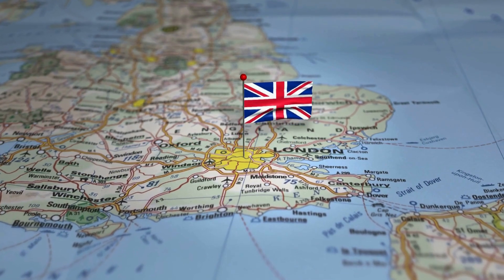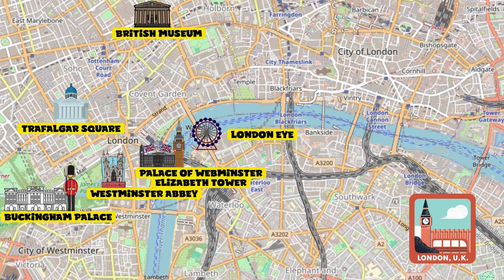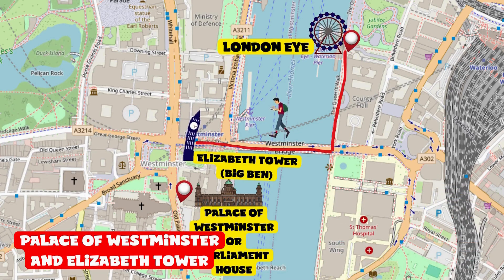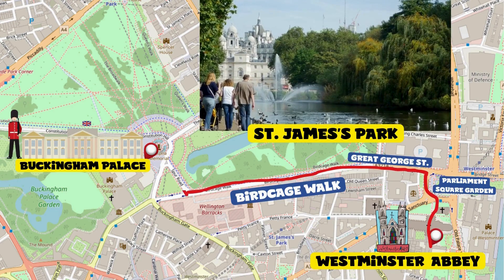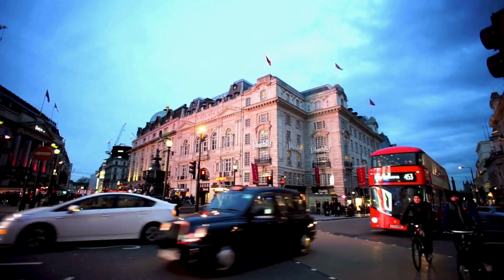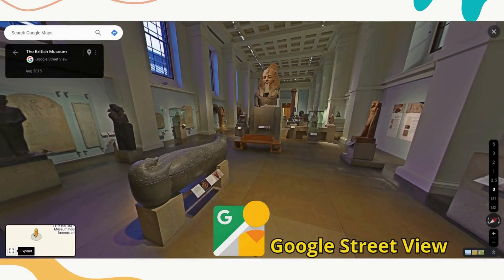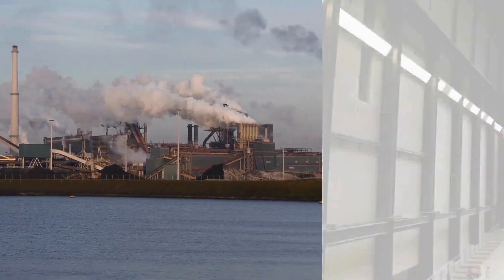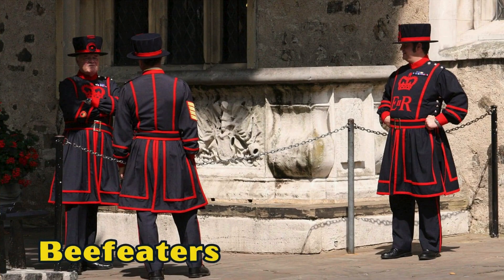Discover London's Charm 🇬🇧 || A Tour From The Eye To The Tower Of London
00:00 Brief Overview
00:49 Tour Attractions
01:37 **TOUR FROM LONDON EYE TO TOWER OF LONDON!**

Hello,
Welcome back to The Eazy Guides! Join us on an immersive tour of London’s most captivating landmarks! Begin at the towering London Eye for breathtaking city views, then stroll across Westminster Bridge to admire the iconic Elizabeth Tower and the grand Palace of Westminster. Explore the historic Westminster Abbey, then wander through St James's Park to Buckingham Palace, where you'll witness the Changing of the Guard.

Marvel at Trafalgar Square and the National Gallery before delving into the treasures of the British Museum. Experience the awe of St. Paul's Cathedral, cross the Millennium Bridge to the Tate Modern, and end with a scenic bus ride across Tower Bridge to the historic Tower of London. Discover London’s vibrant energy and diverse charm on this unforgettable journey.

Your support helps us bring more amazing content to you!

London Eye views
Discover London charm
Historical London landmarks
London Tourist Spots
London Sightseeing Guide
London City Tour
Tourist Attractions London

Notes:
• The pronunciation of proper names may not always be correct, so we recommend using the available subtitles or transcription in many languages;
• Although the information provided has been verified from official or highly reliable sources, we are not responsible for any errors or updates not reported;
• For space reasons, all acknowledgments with links to images, videos, and audio not in the public domain are at the end of the video. Here, we thank the maps provided by OSM open data